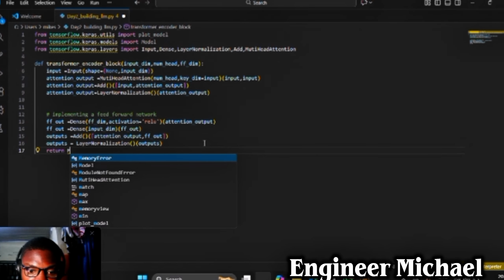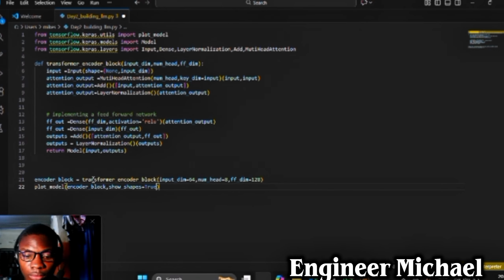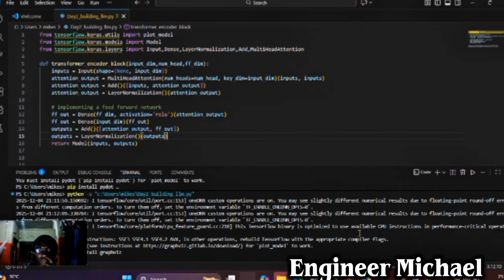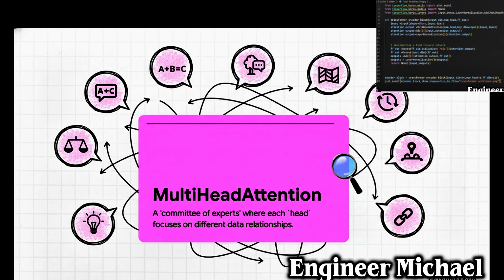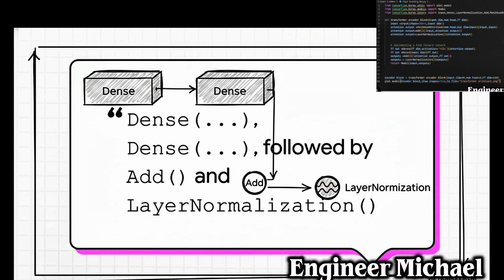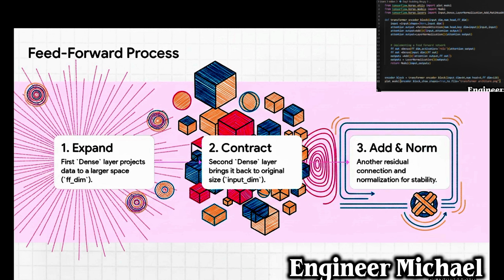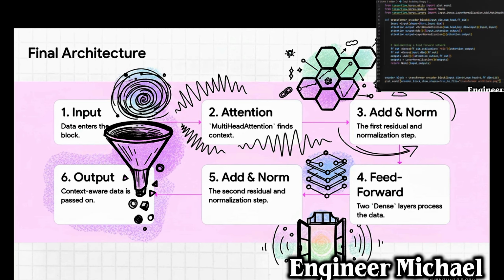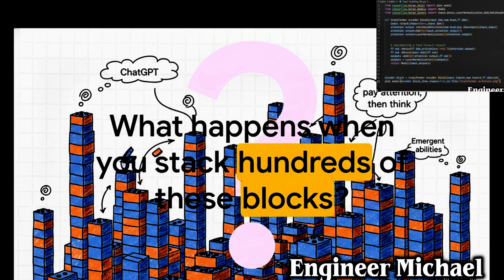Transformers model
I recently took the time to create an engaging video that delves into the fascinating world of Transformers, exploring the intricate details, history, and various characters of these beloved robotics. Now, I find myself in need of a compelling and well-crafted description to accompany the video on YouTube, one that will not only capture the essence of the content but also entice potential viewers to click and watch. This description should highlight the unique aspects of the video, such as any exciting transformations, character analyses, or the overarching themes that make Transformers so captivating to fans